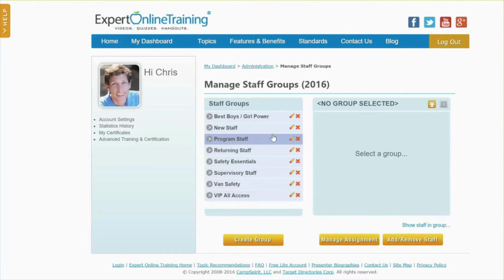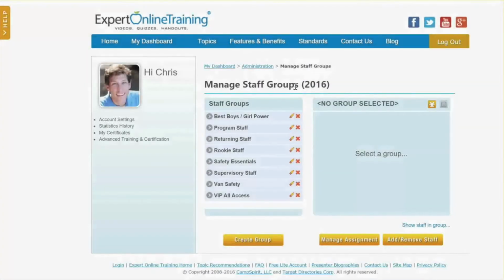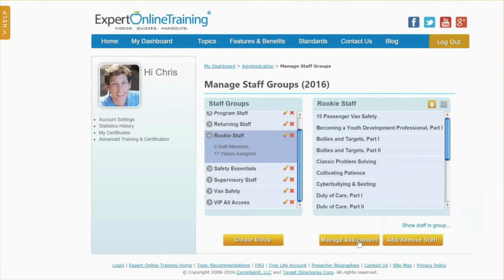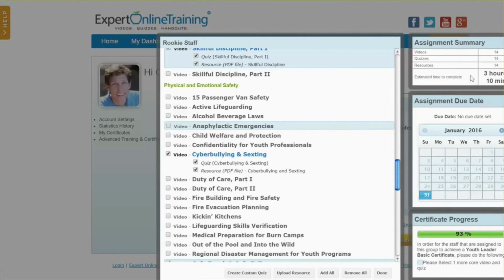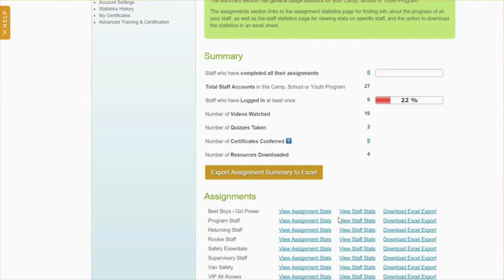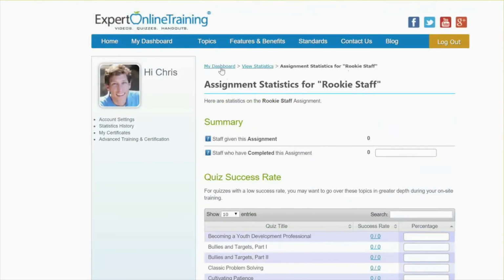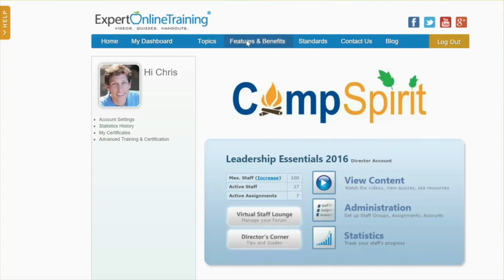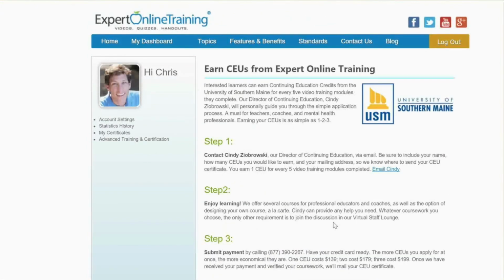Getting Started with EOT--2016 Edition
EOT Co-Founder and Director of Content, Dr. Chris Thurber, shows you how to get up and running quickly with your 2016 EOT subscription.